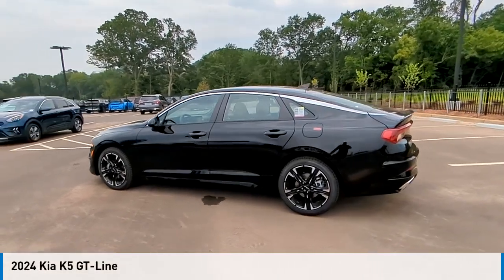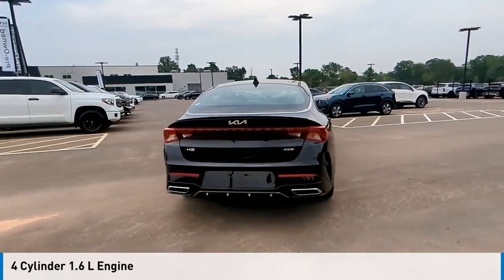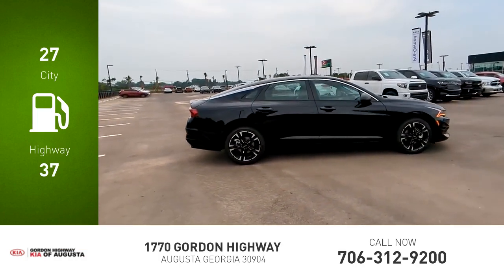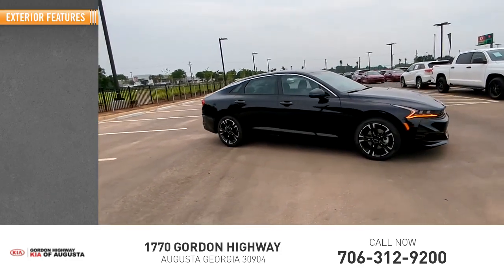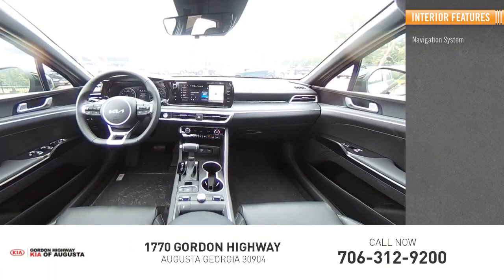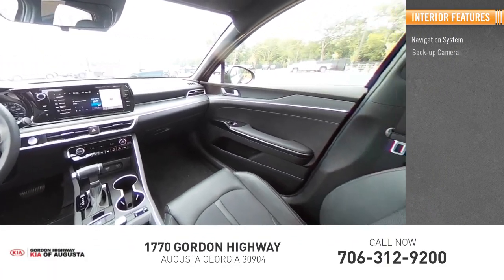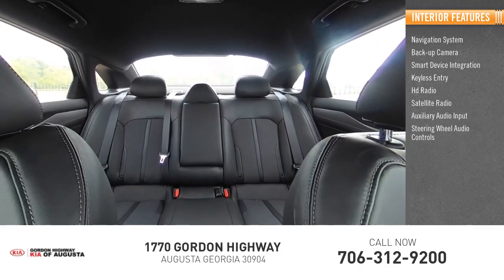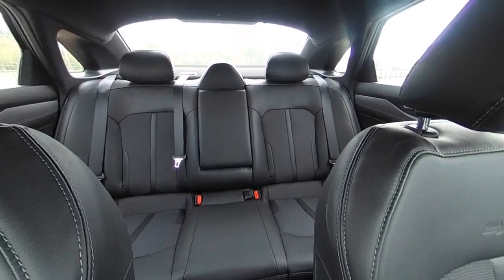2024 Kia K5 K10770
2024 Kia K5 GT-Line

Ebony Black 2024 Kia K5 GT-Line FWD 8-Speed Automatic 1.6L I4 DGI Turbocharged DOHC 16V LEV3-ULEV70 180hp27/37 City/Highway MPGWhile every effort has been made to ensure display of accurate data, the vehicle listings within this web site may not reflect all accurate vehicle items. All Inventory listed is subject to prior sale. The vehicle photo displayed may be an example only. Pricing throughout the web site does not include any options that may have been installed at the dealership. Please see the dealer for details. Vehicles may be in transit or currently in production. Some vehicles are shown with optional equipment. See the actual vehicle for complete accuracy of features, options & pricing.